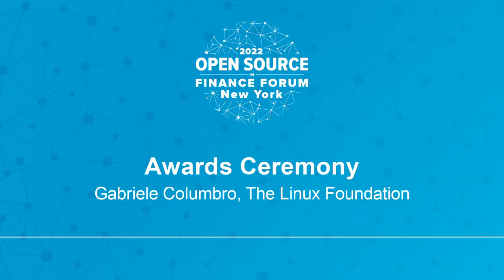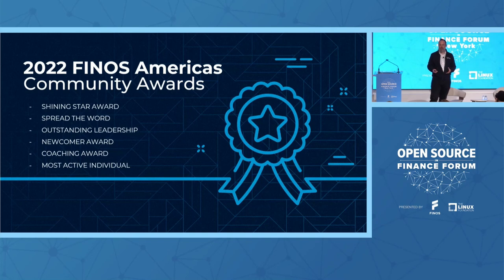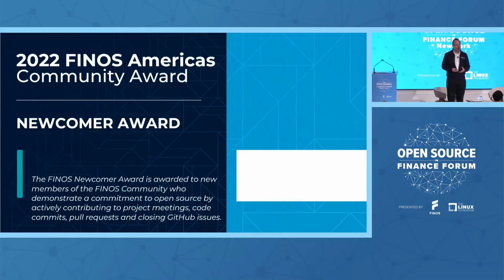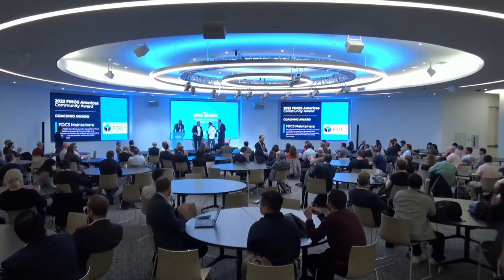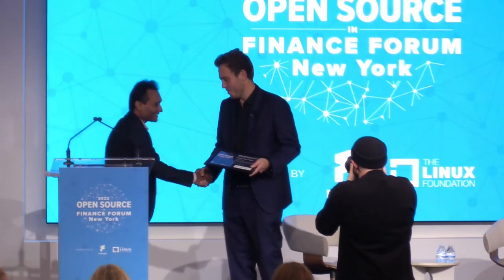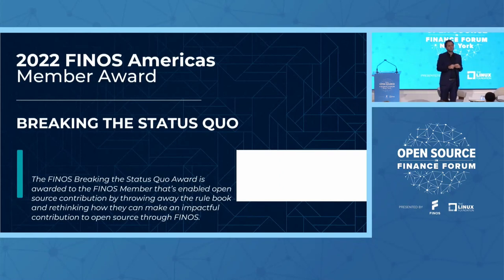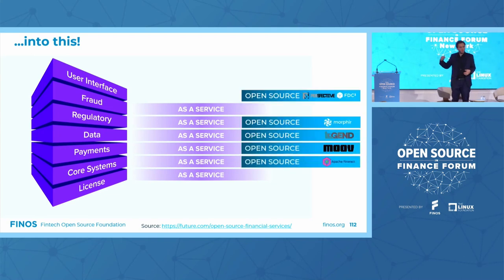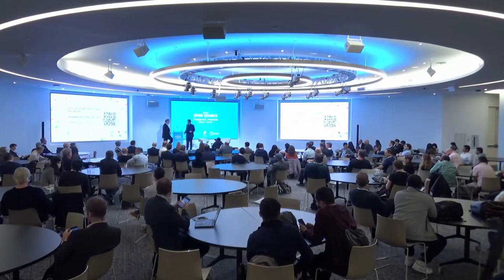Awards Ceremony - Gabriele Columbro, The Linux Foundation; James McLeod & Rob Moffatt, FINOS